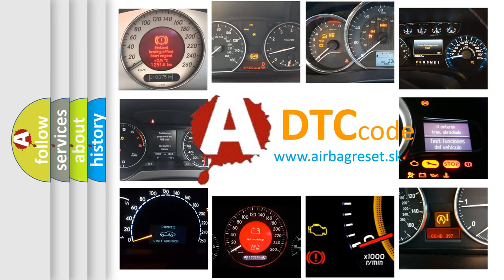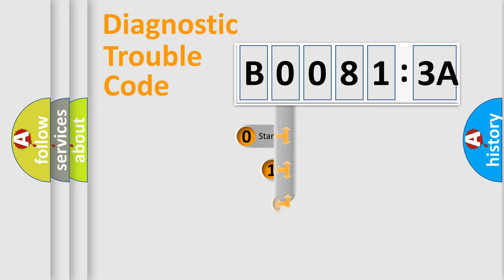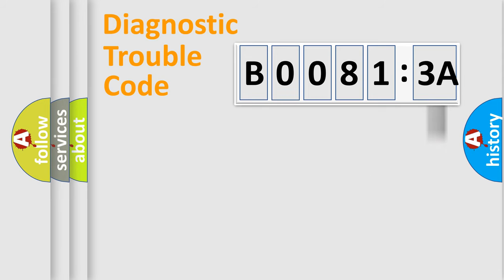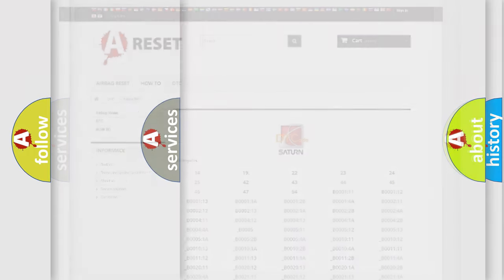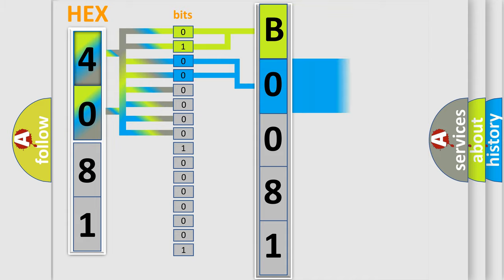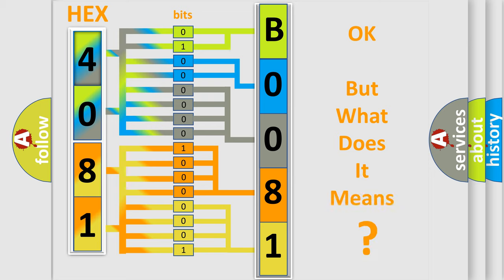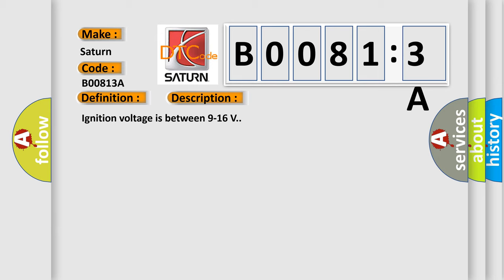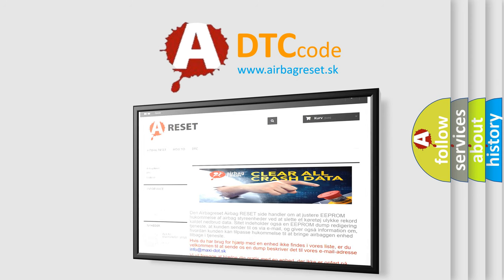DTC Saturn B0081-3A Short Explanation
Contents:
0:21 Basic DTC analysis according to OBD2 protocol standard.
1:48 Insight into programming
2:58 A diagnostically understandable description of the Diagnostic Trouble Code
3:05 Basic error definition

Make:
Saturn
Code:
B0081 3A
Definition:
Passenger Presence System Incorrect Component Installed
Description:
Ignition voltage is between 9-16 V.
Cause:
The SDM has received a message from the PPS indicating a vehicle and PPS mismatch.